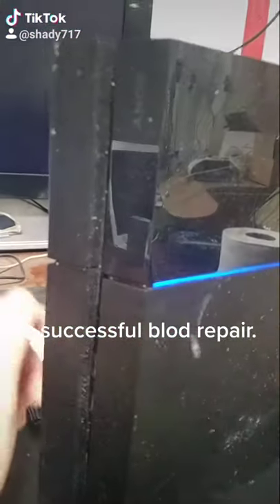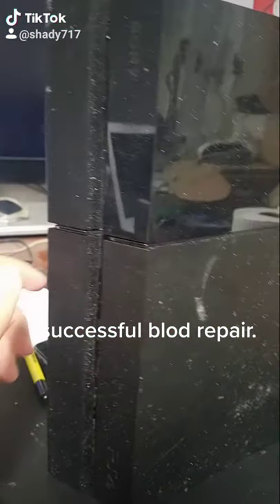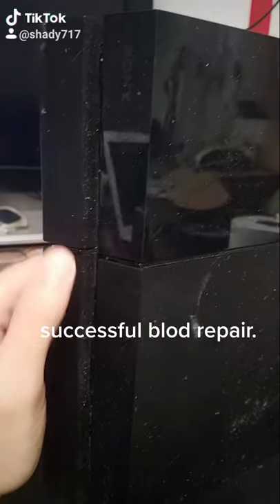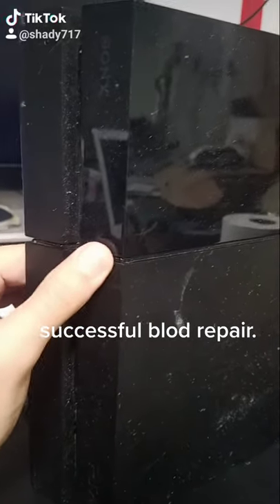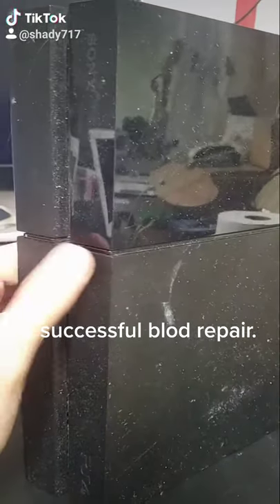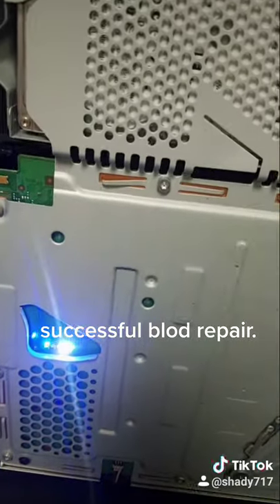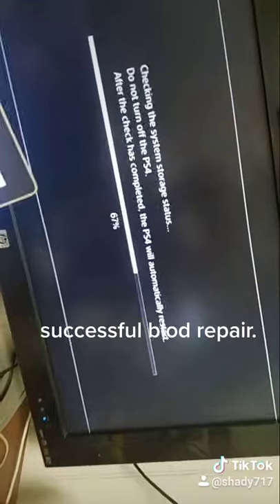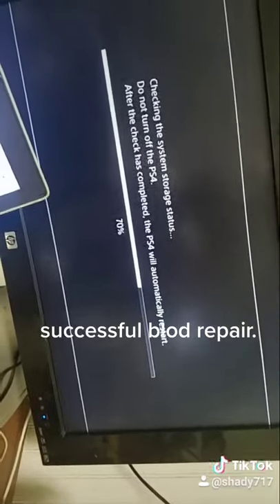PS4 BLOD - caused by a faulty power supply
There are many reasons why the PlayStation system can experience the blue light of death issue, one of them being a bad power supply.

Turns on and shuts off right away. that is not a telltale sign of a power issue though!